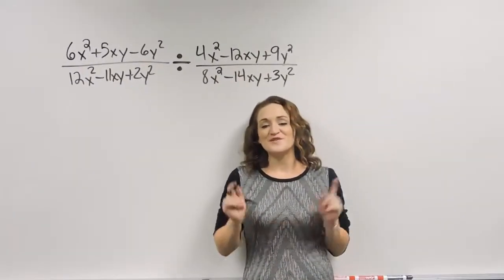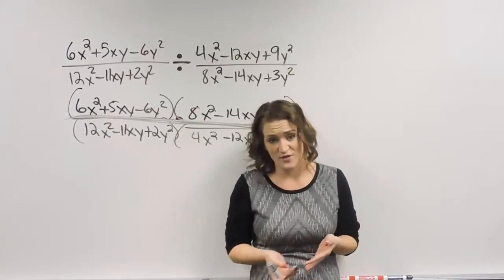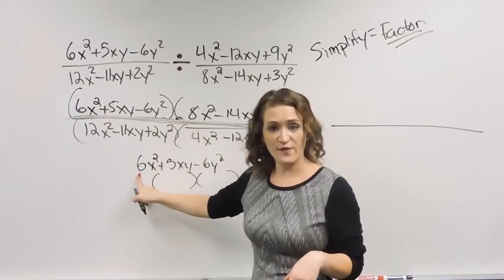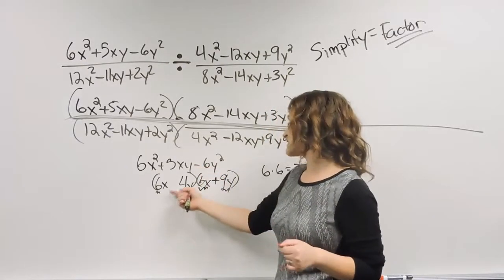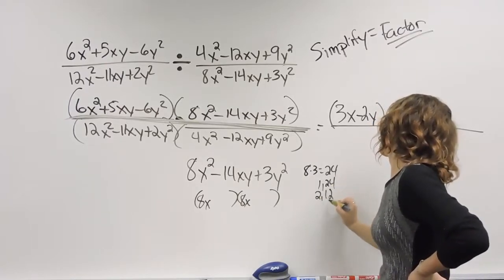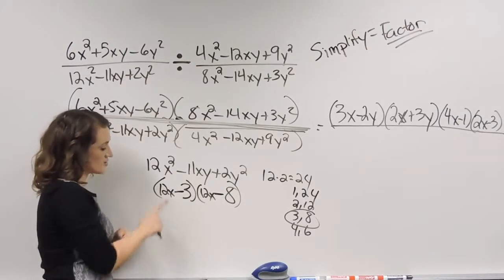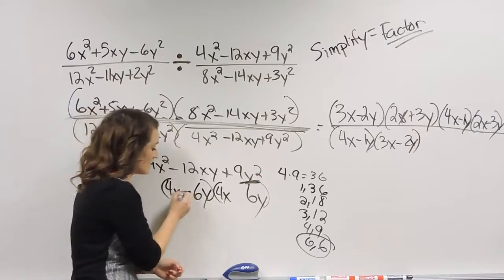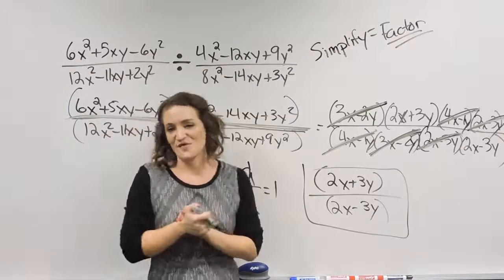Dividing Rational Expressions Ex. 2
This video covers one example on how to divide rational expressions. This is a big one with four polynomials that we have to factor out first.